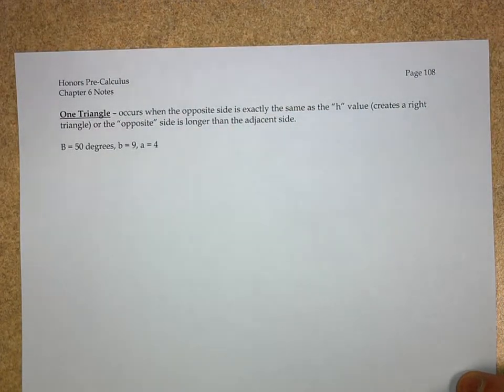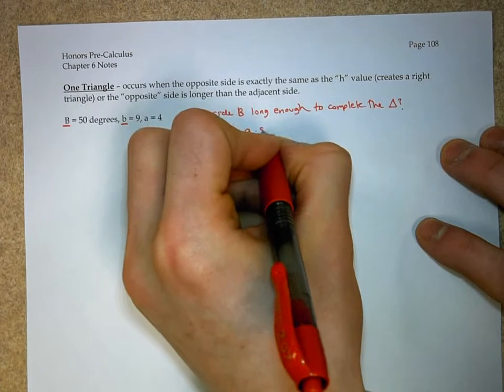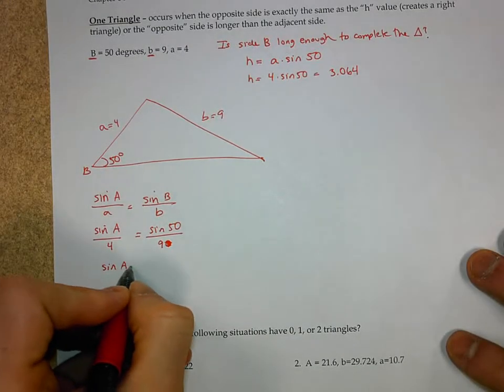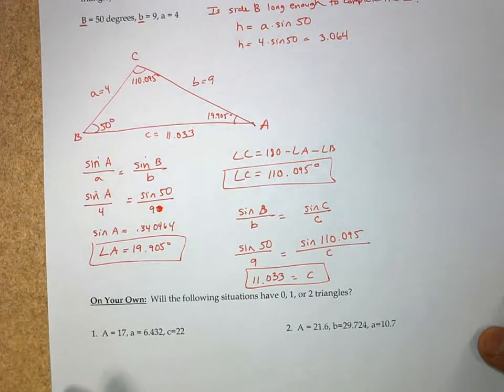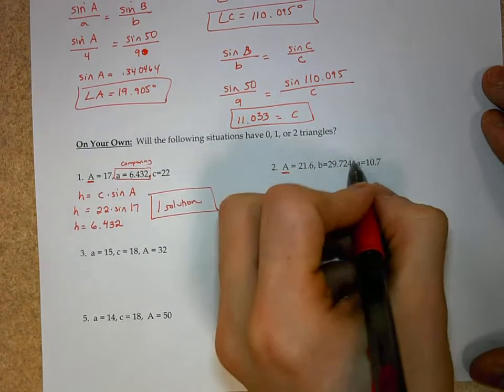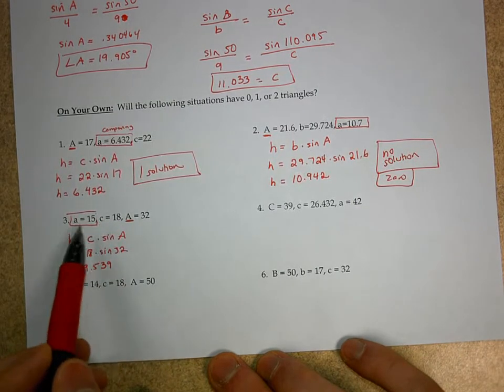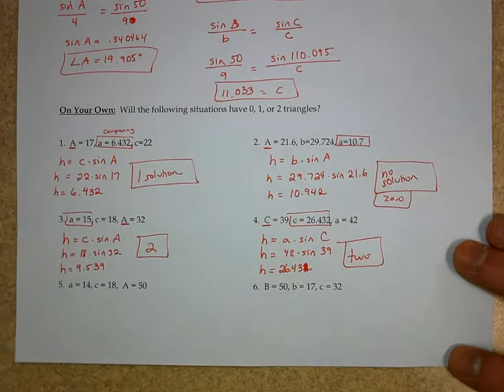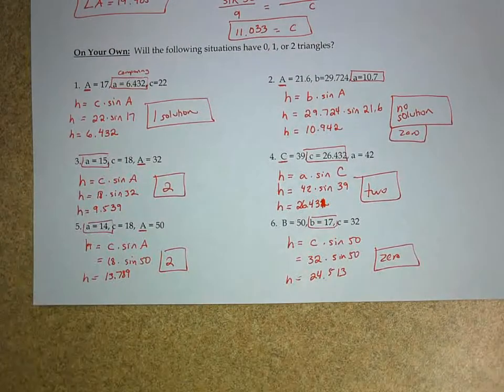Advanced Pre-Calculus Section 6.1 (Notes Page 108)